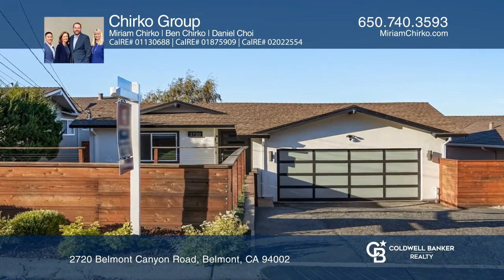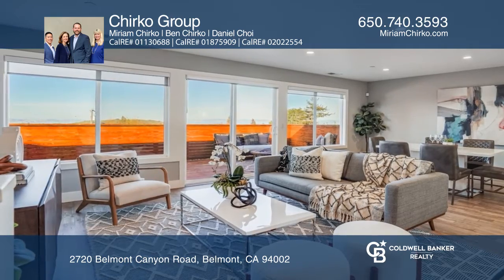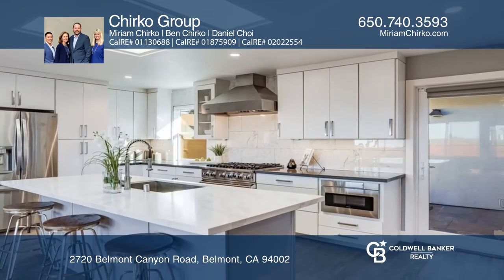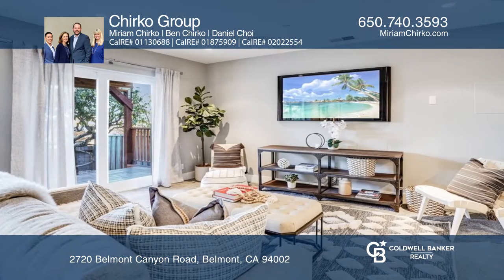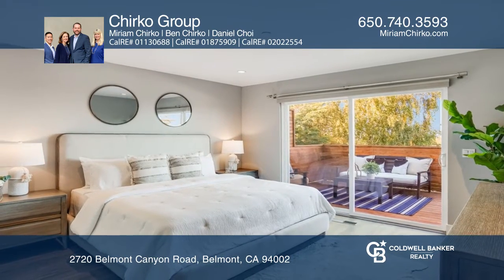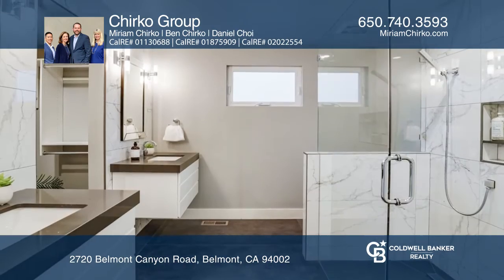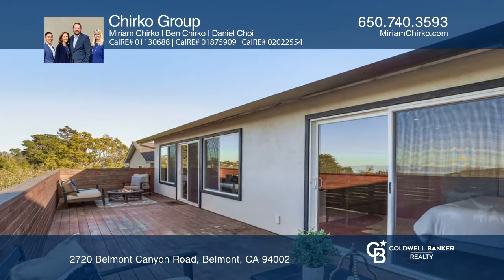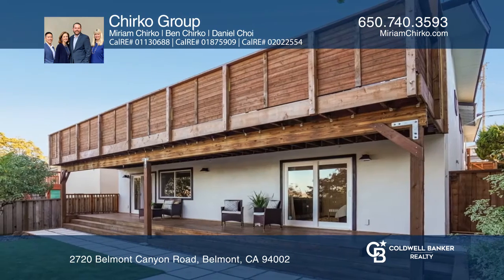2720 Belmont Canyon Road Belmont, CA | ColdwellBankerHomes.com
2720 Belmont Canyon Road, Belmont, CA

This Spectacular Chic Modern Design features a sleek entry door opening to the main level and an inviting great room with generous dining and glass doors boasting spectacular bay views from the full-length balcony for indoor and outdoor living and entertaining. The chefs kitchen offers skylights, o